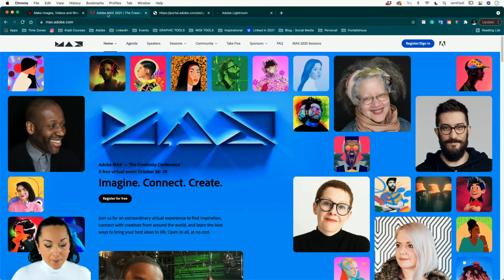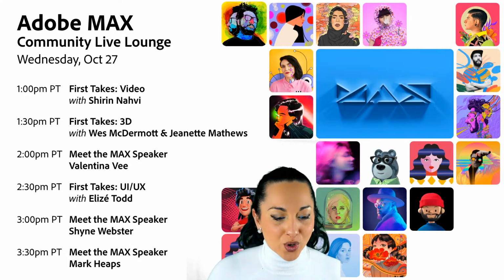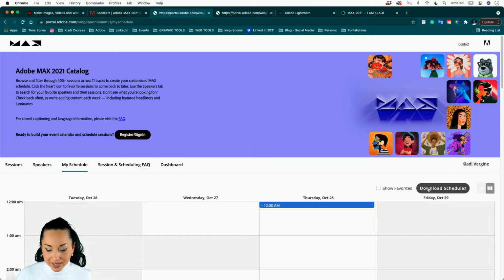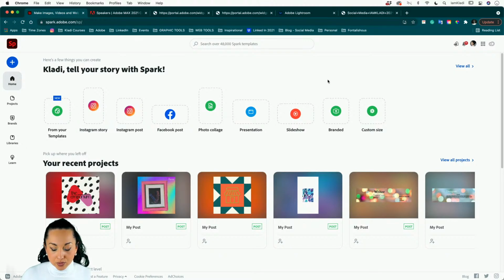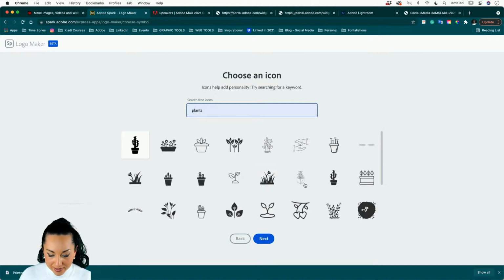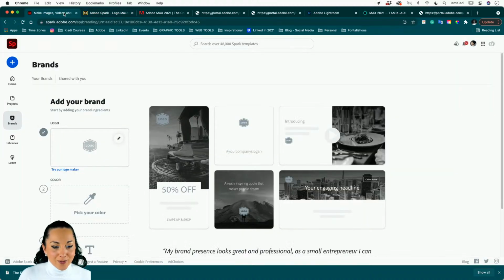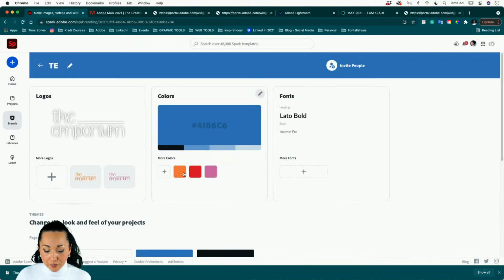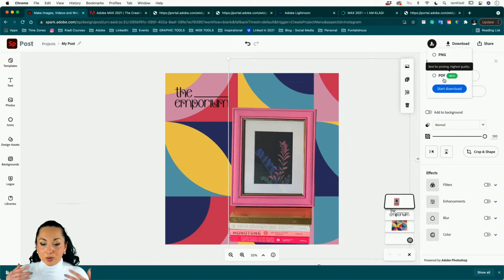Create a Branded Campaign: Like a Pro | Adobe Creative Cloud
Follow along as Kladi from Printmysoul shares how to create a brand and leverage assets to design a successful marketing campaign. Today you’ll learn how to edit any image in Lightroom mobile, finalize your assets in Adobe Spark then share on social media. Join the live stream to get your questions answered and help your small business stand out!

Chapters
00:00 Start
3:20 Going Over MAX Schedule
19:20 Checking Out Kladi’s Resources
21:53 Looking at Adobe Spark
26:00 Is Spark Available on Desktop and Mobile?
26:30 Showing Mobile Spark App
27:35 Browsing the Logos Tab in Spark
29:05 How to Create a Brand Through Adobe Spark
40:30 Managing Multiple Brands in Spark
46:15 Adding a Logo to A Design